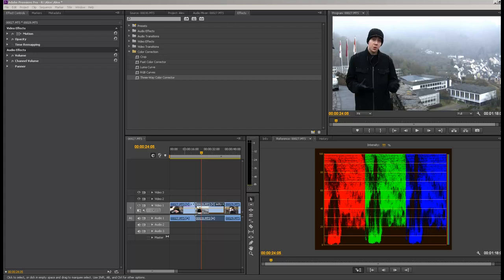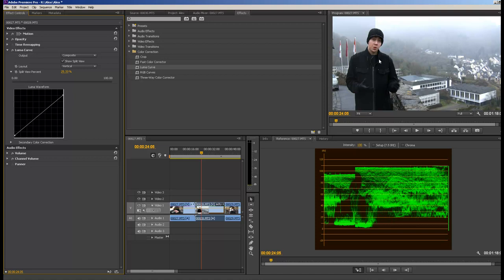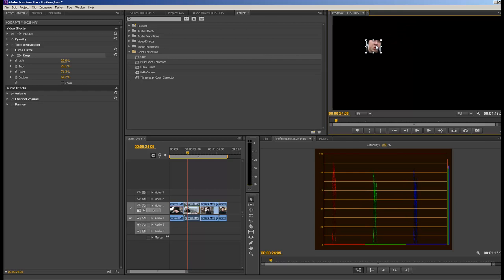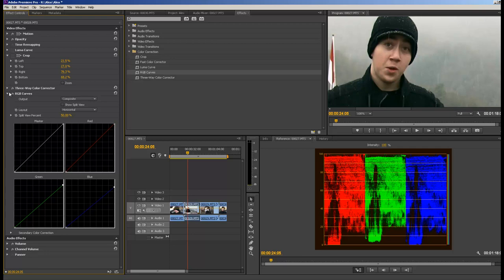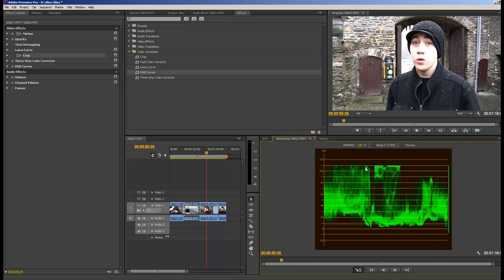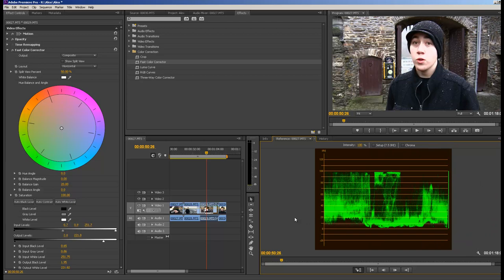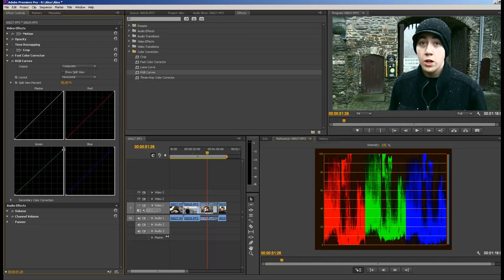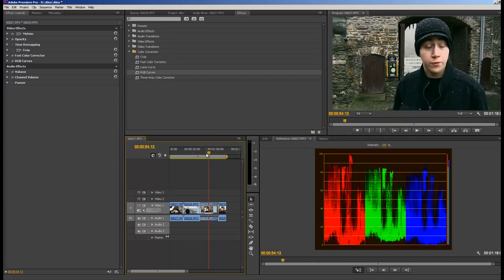How To Use Color Correction Adobe Premiere Pro CS6 Video Editing RGB Curves Luma Curve 2013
Learn how to use Wave Form Monitors and Scopes with Adobe Premiere Pro CS6

Color Correction Effects
Luma Curve
RGB Curves

If you are video you editing but not color correcting before finishing your product you could be missing out on making the shots look even better.

In this video I am just going through some basic color correction techniques to improve a few gag stand-ups recorded on a Canon HG20 camera.